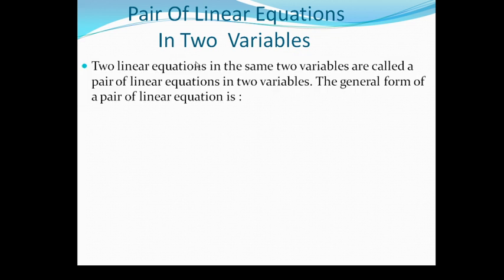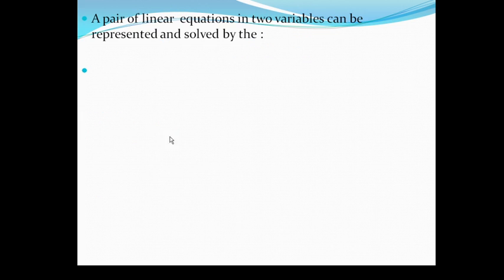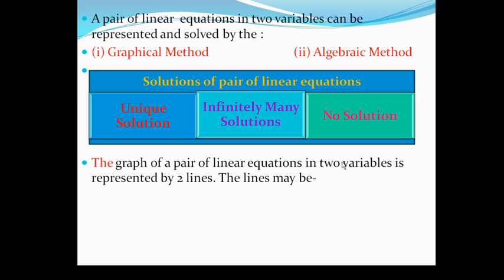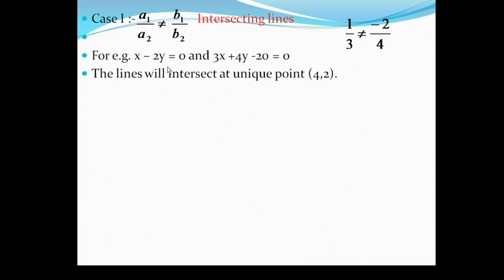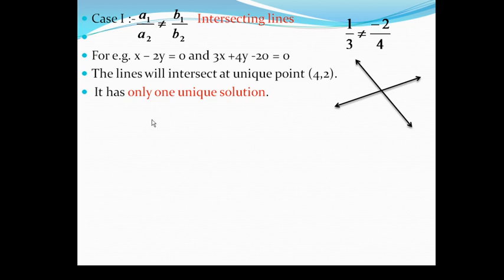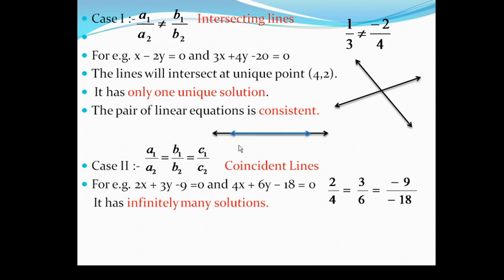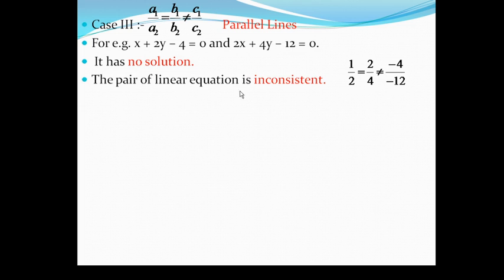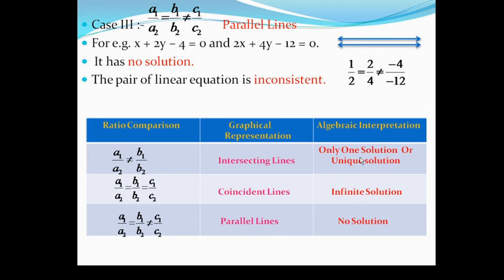Pair Of Linear Equations in Two Variables (Chapter 3) Class X